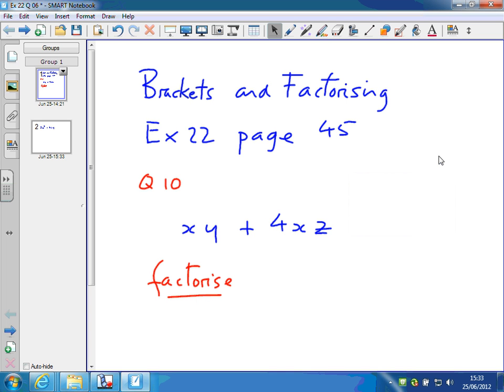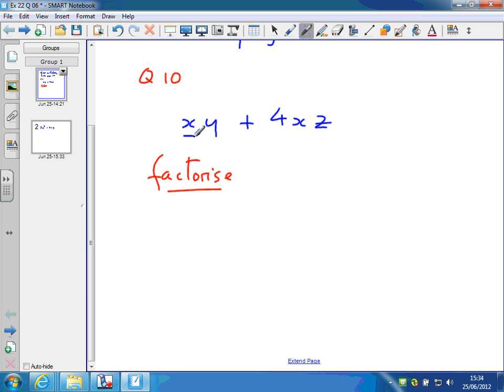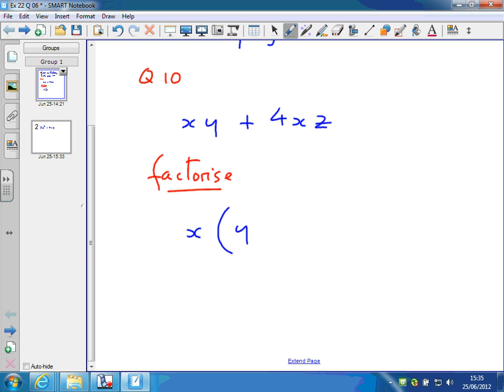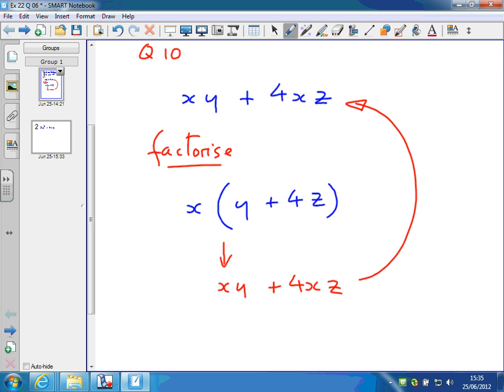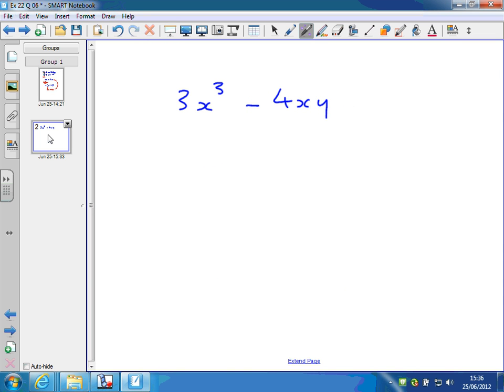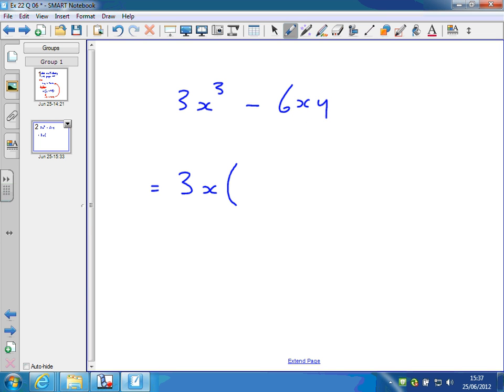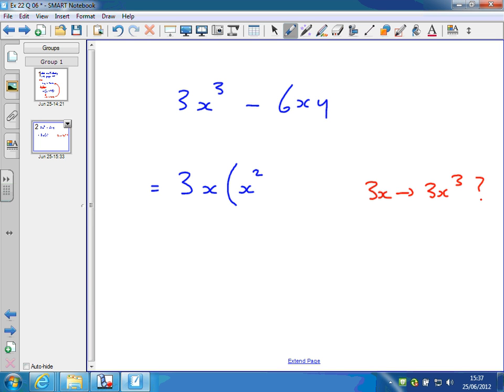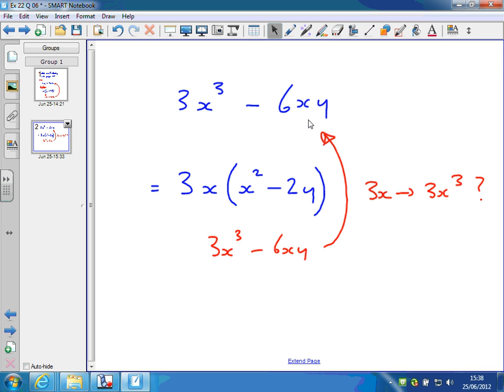Ex 22 Q 10